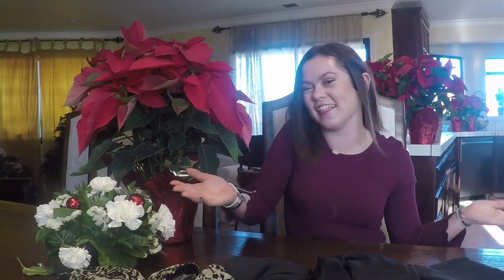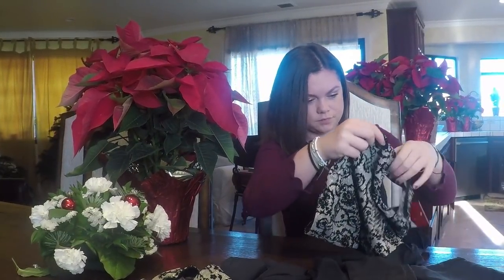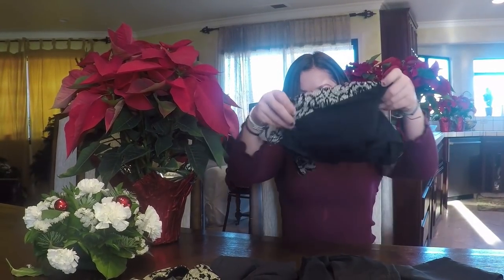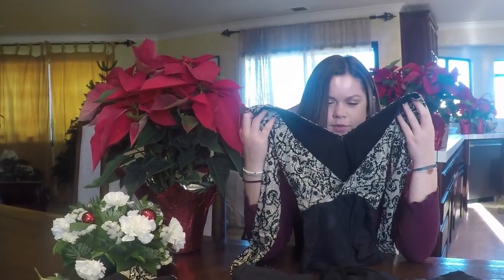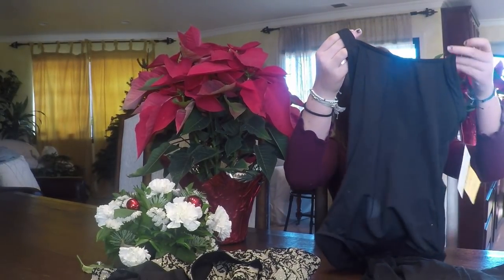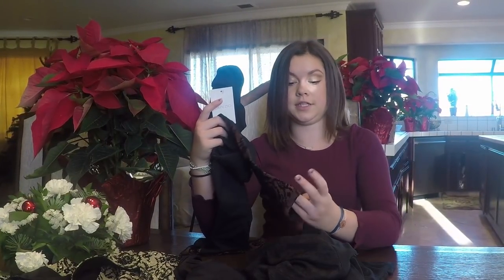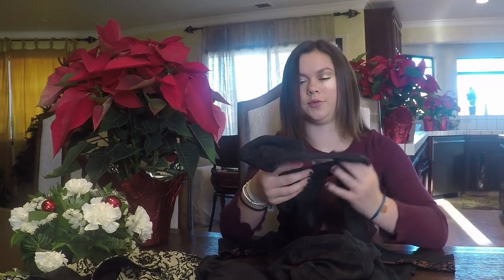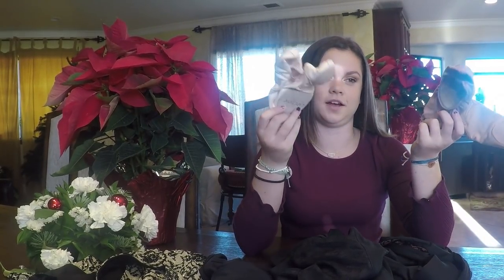Capezio Christmas Haul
Ok Dancers - your family and friends are trying to figure out what to get you - their favorite dancer for Christmas.

I know that you are probably cramming for finals right now - but trust me - these great new items from Capezio are exactly what you want under the tree. By the way - if you want a cool way to suggest what you want to your family - consider making a Christmas board on Pinterest. (BTW - here is the first haul video I did with @leahroga two years ago - I had such a high voice!

Here are some of my favorite items from Capezio.